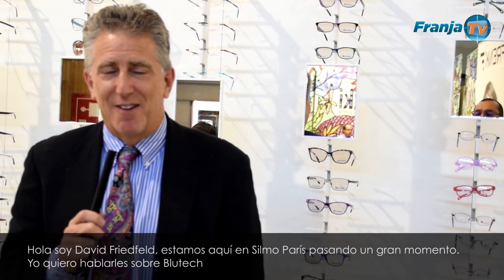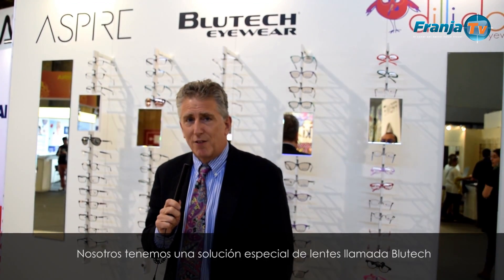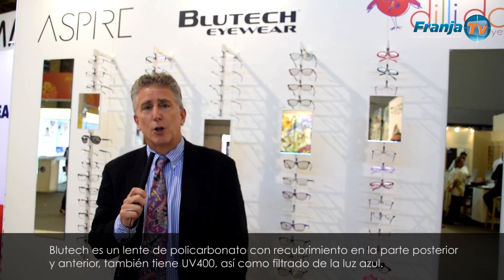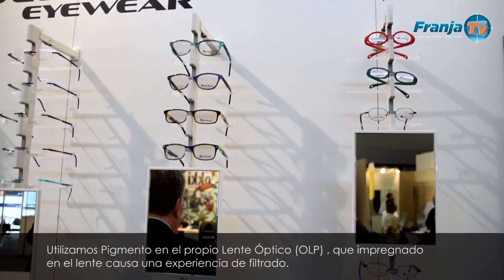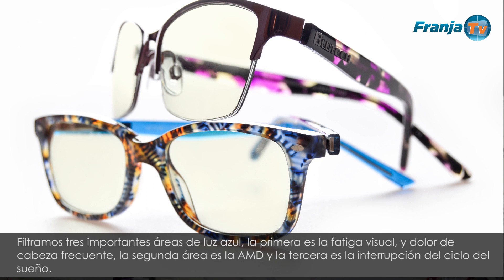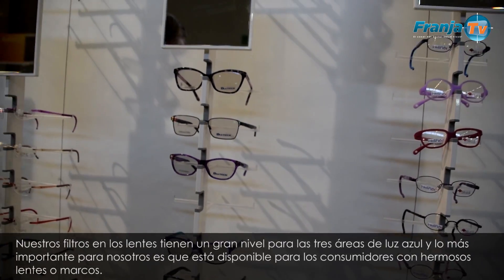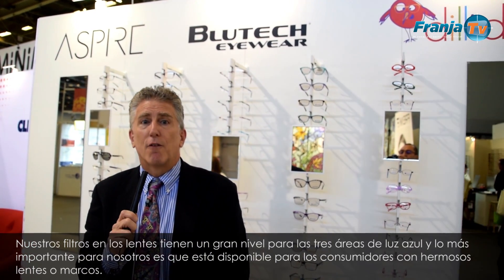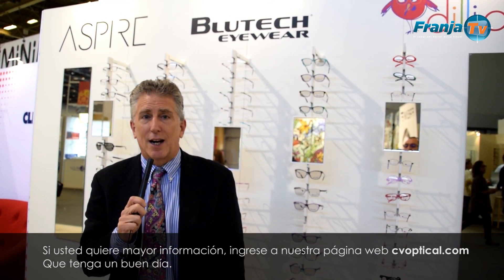Entrevista: David Friedfeld, BluTech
BluTech Eyewear